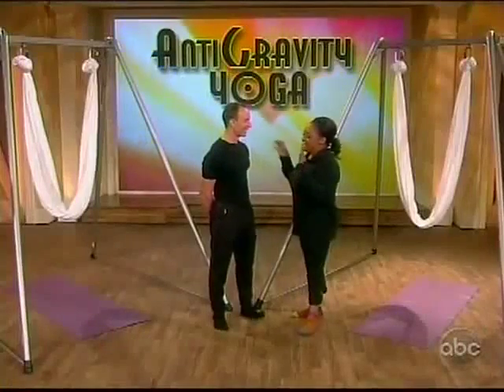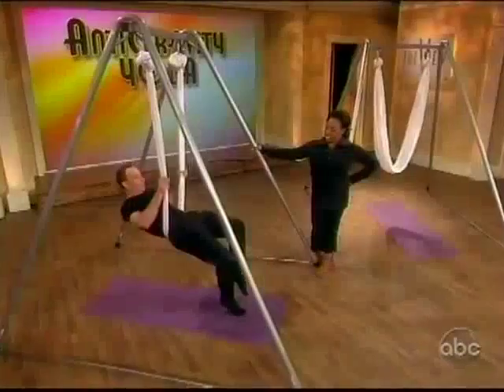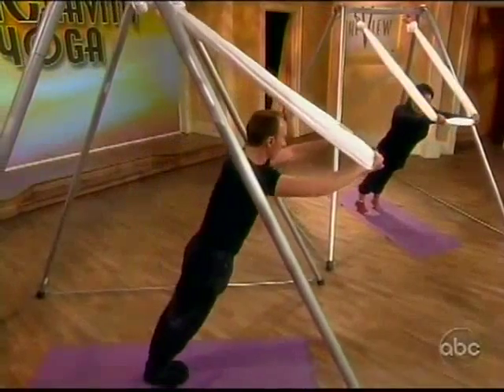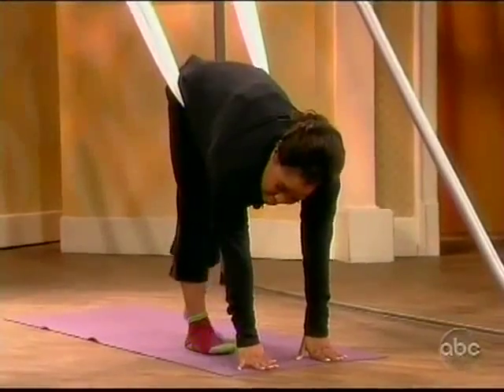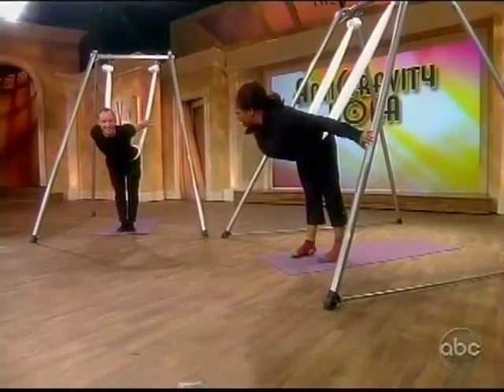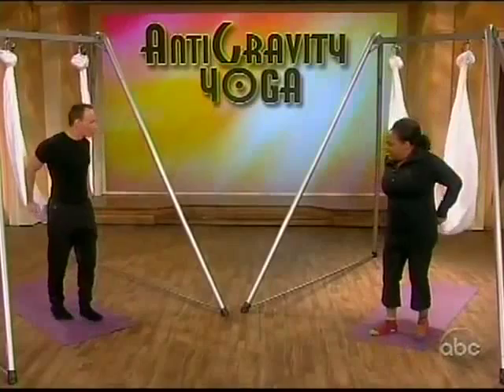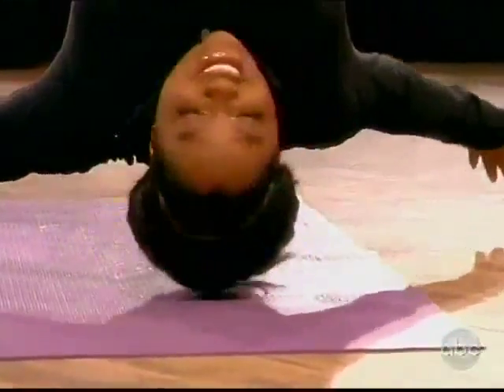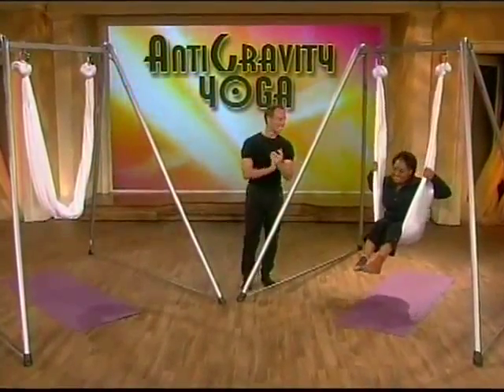AntiGravity® Aerial Yoga on The View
AntiGravity® Founder Christopher Harrison drops in on The View to flip Sherri Shepherd upside down — and Whoopi Goldberg is at the ready with a fire extinguisher in case things get too hot!